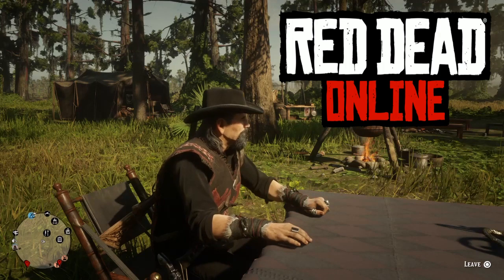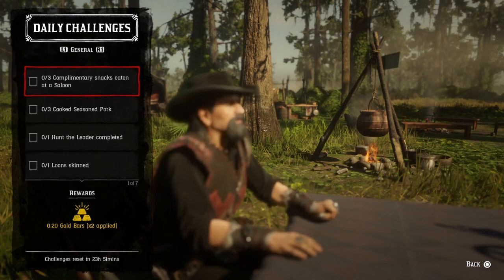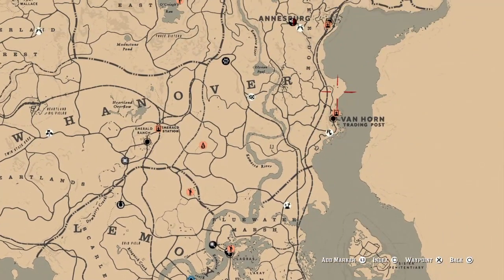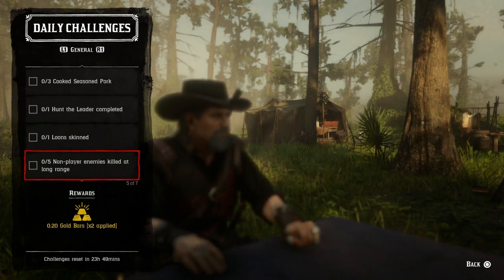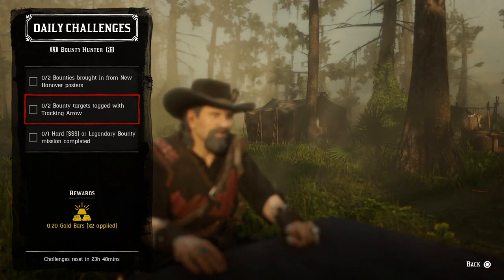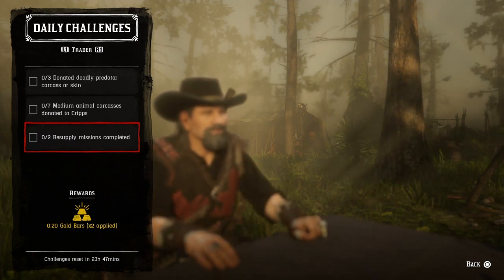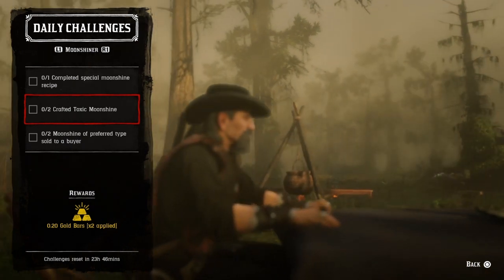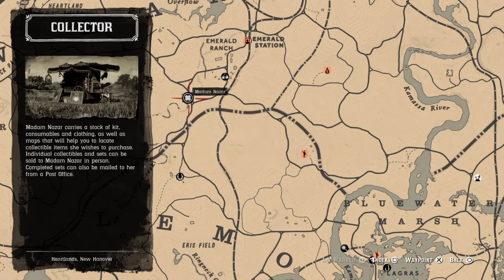Red Dead Online Daily Challenges & Madam Nazar Location 10/13 - Rdr2 Online Daily Challenges